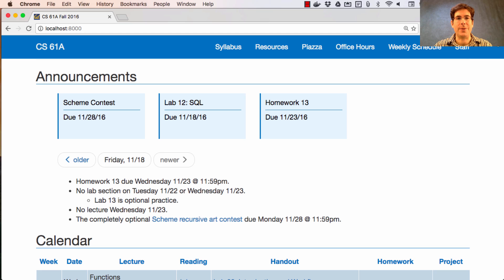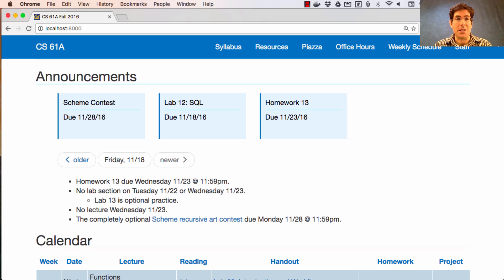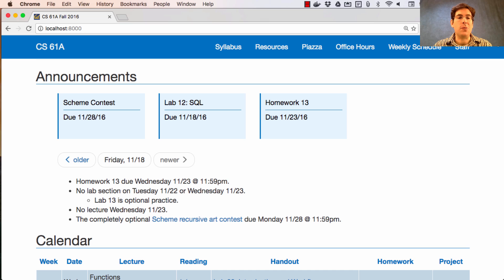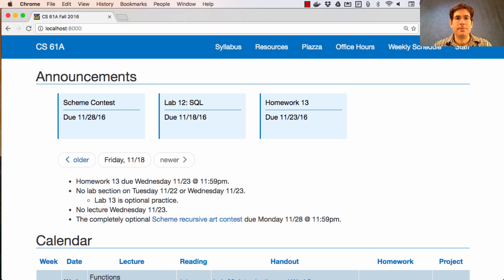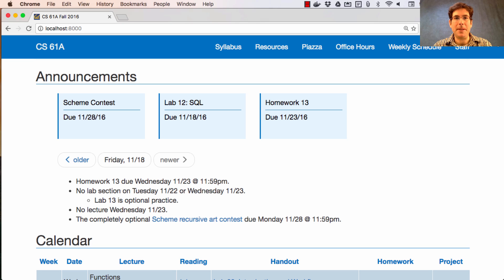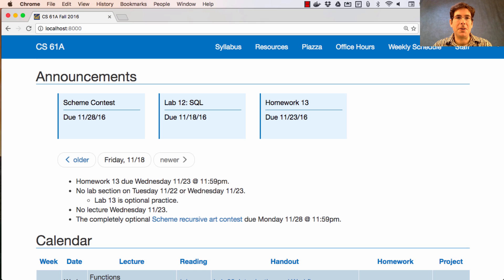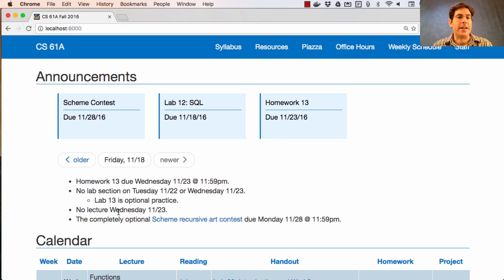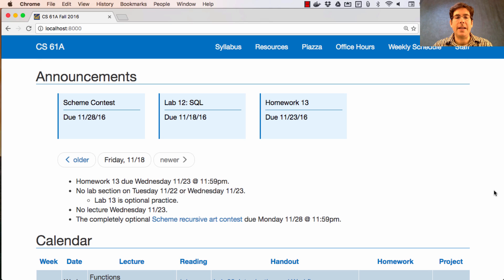61A Fall 2016 Lecture 34 Video 1